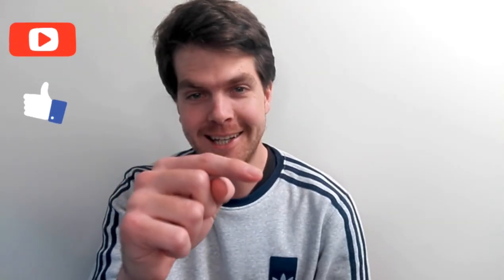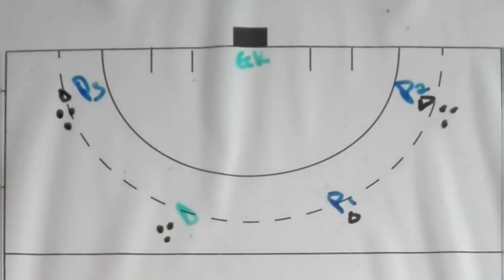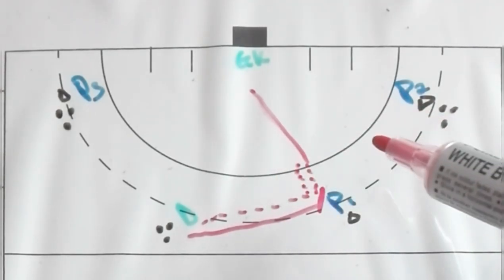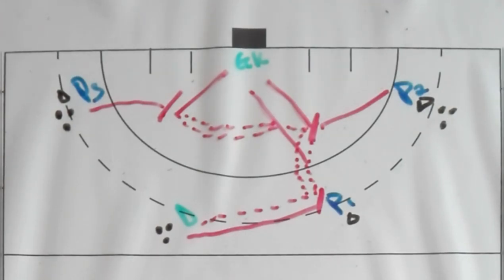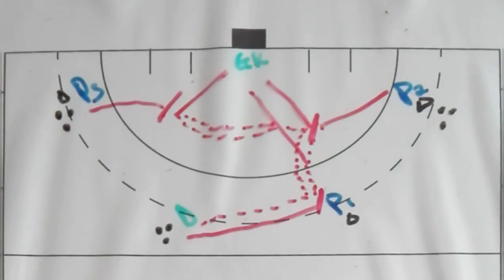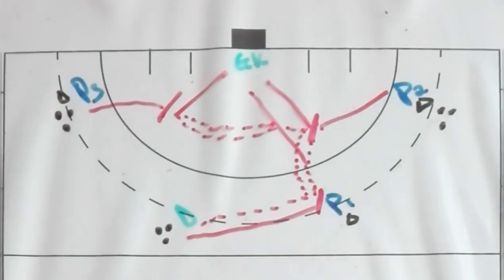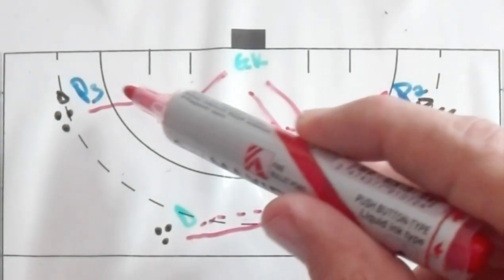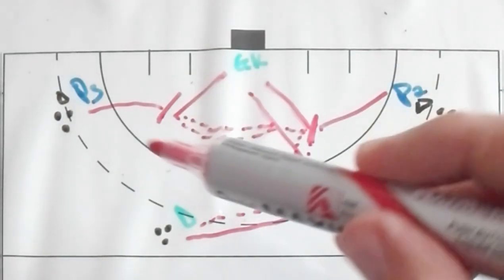FIELD HOCKEY SHOOTING DRILL (5) for all COACHES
In today’s video, you will find a nice FIELD HOCKEY SHOOTING DRILL (5) to help you as a Coach with your Team.

The FIELD HOCKEY SHOOTING DRILL (5) will work perfectly for all ages and they need these types of skills to go forward.

Hope you find helpful tips as a COACH from this FIELD HOCKEY SHOOTING DRILL (5).

CONTENT IN THE VIDEO:

00:00 - Intro to FIELD HOCKEY SHOOTING DRILL (5).
00:33 - SUBSCRIBE TO FIELD HOCKEY EDUCATION.
00:48 - DRILL LAYOUT of FIELD HOCKEY SHOOTING DRILL (5).
00:59  - HOW IT WORKS (FIELD HOCKEY SHOOTING DRILL (5).
03:48 - DIAGRAM of FIELD HOCKEY SHOOTING DRILL (5)
04:14 - End of Video.

MONDAY
THURSDAY